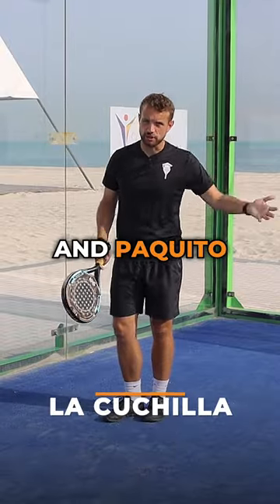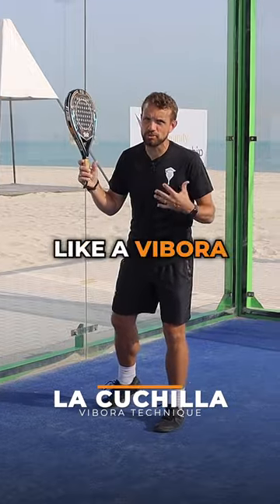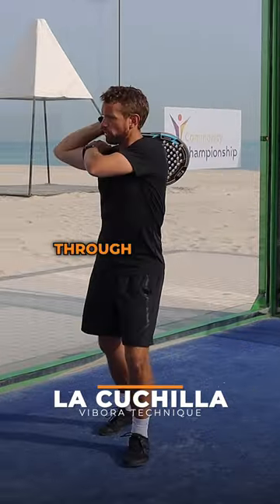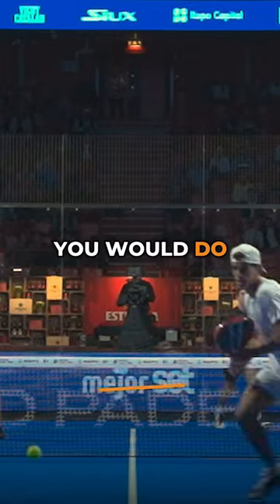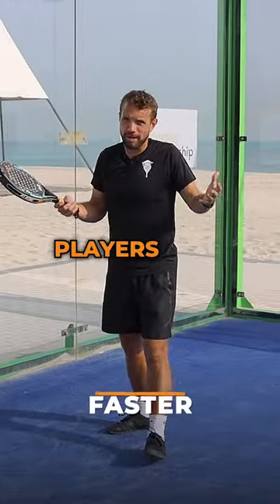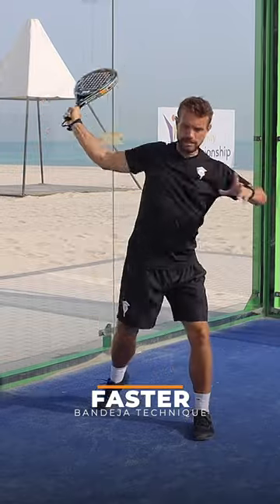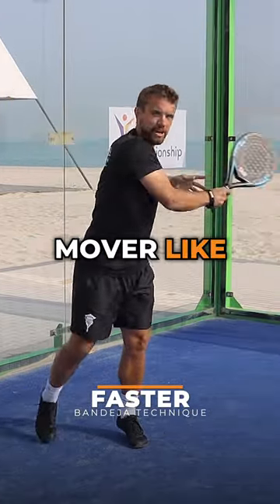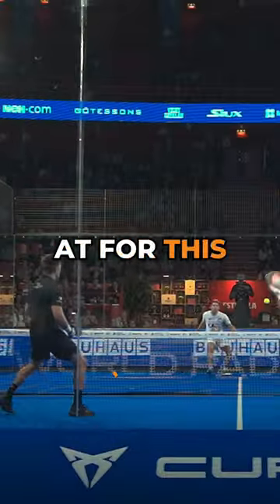Which technique do you use?!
2 of the best players in the world hit their Bajadas with completely different techniques - and both are hugely effective.
When you have been lobbed, you have a chance to attack back straight away and an effective Bajada can make a huge difference to your game.